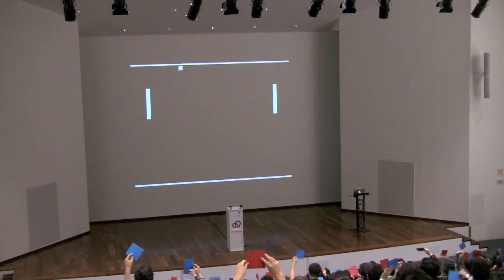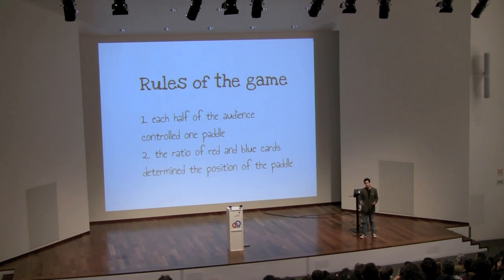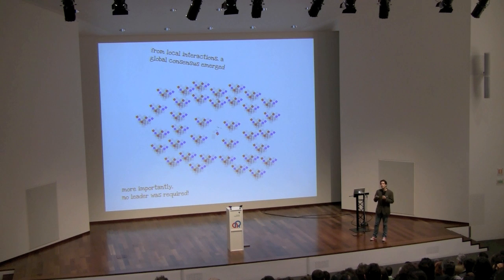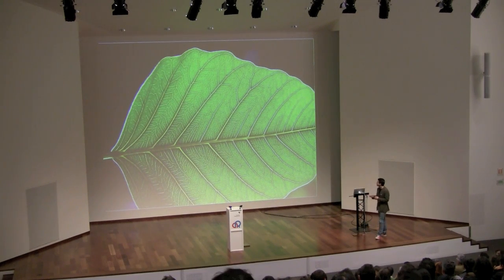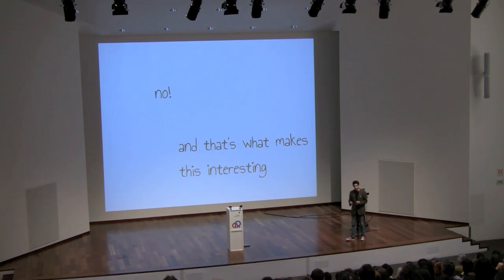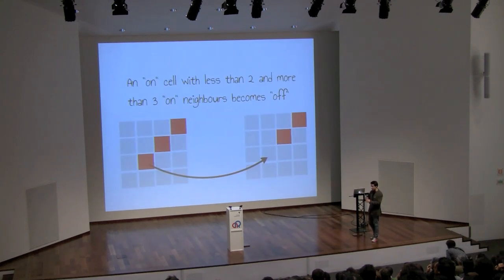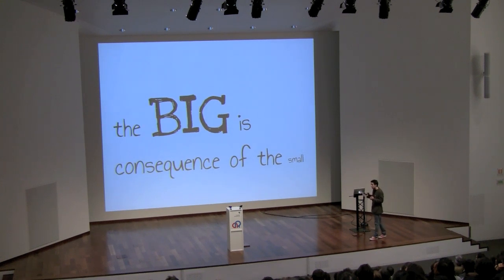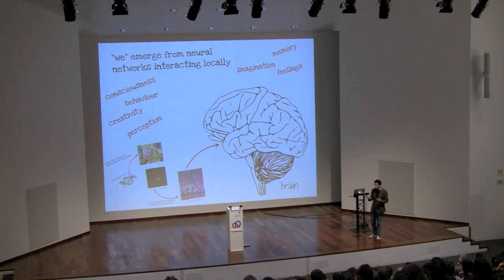Emergence: Patterns on the Edge of Chaos - Introduction by Tiago Marques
Interactivity activity and introductory talk at the 2nd Ar event at the Champalimaud Centre for the Unknown on November 23rd 2011.

Interactive Pong game designed and programmed by Gonçalo Lopes and Adam Kampff. Talk by Tiago Marques.